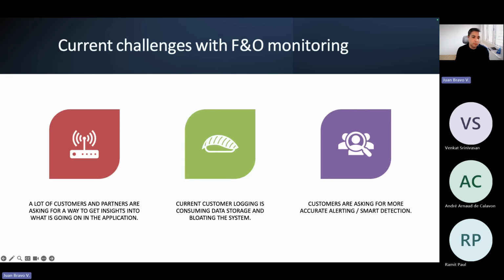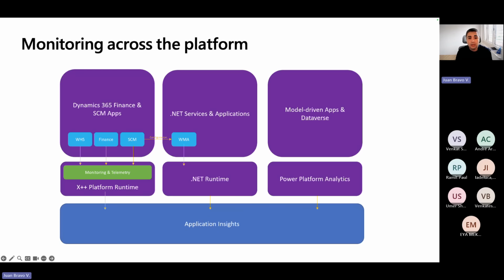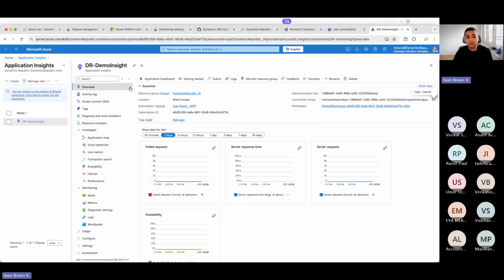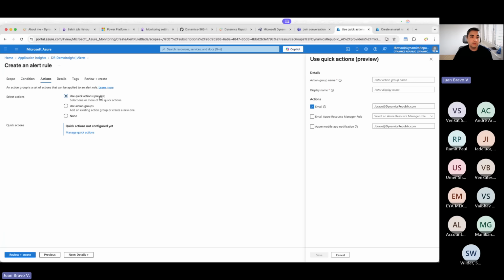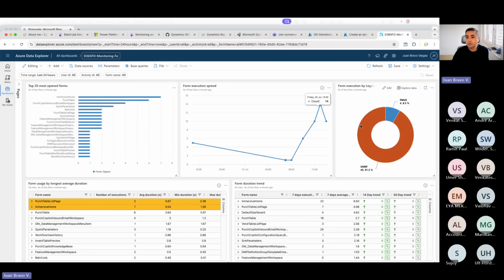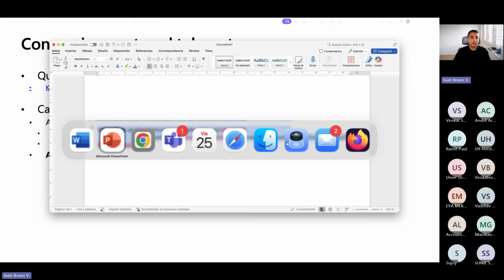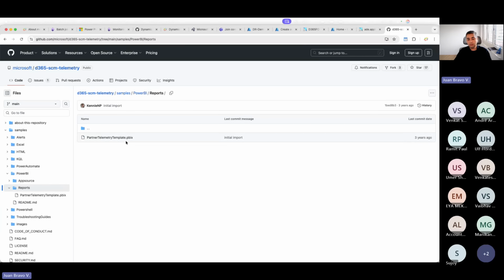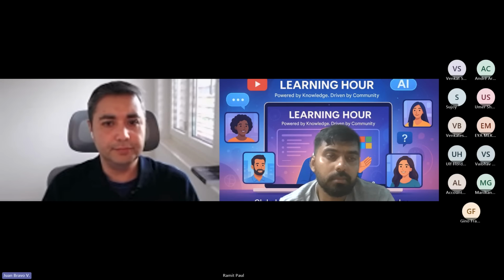Azure Application Insights- Monitoring and telemetry for Dynamics 365 F&O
Watch this Learning Hour session to understand the new Azure Application Insights for Monitoring Dynamics 365 F&O Telemetry.